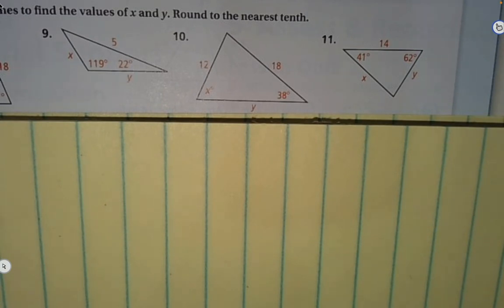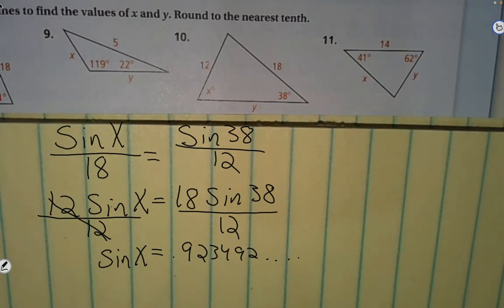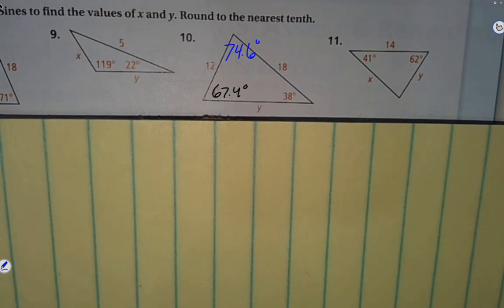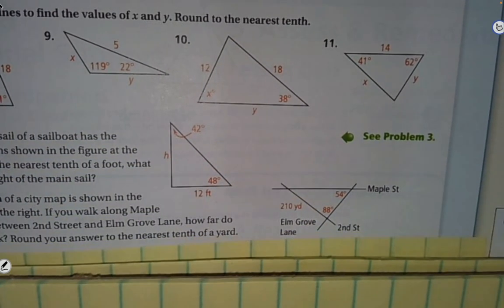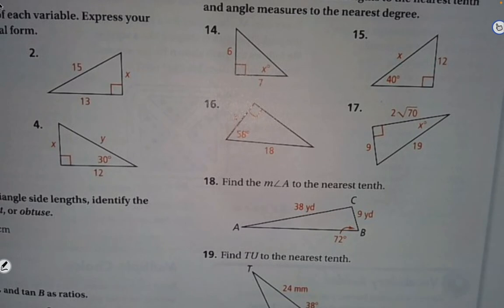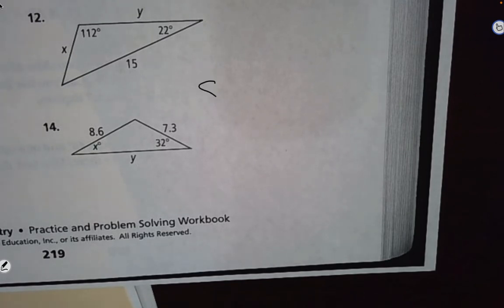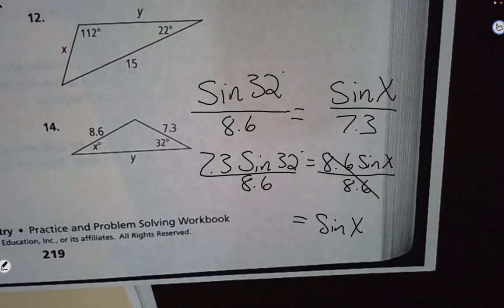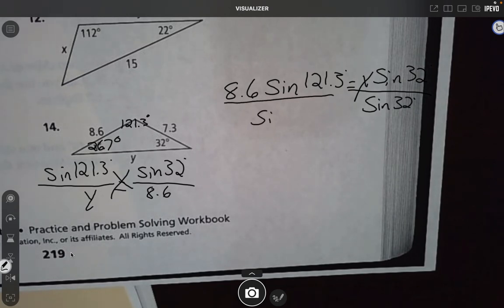Geometry 8 5 Review Day